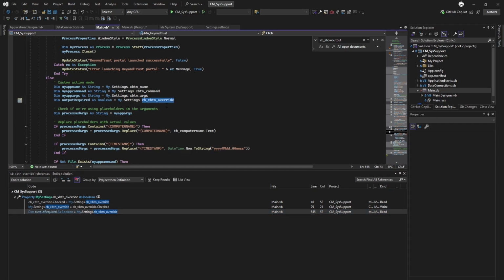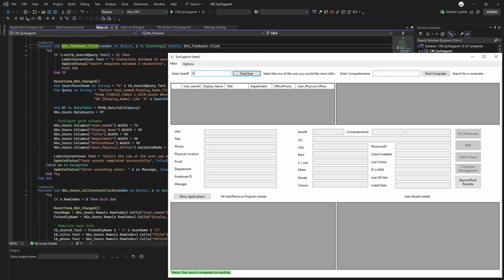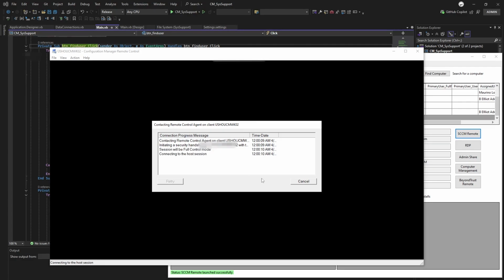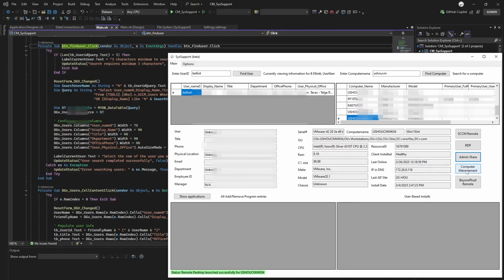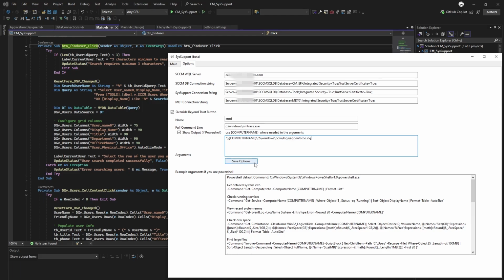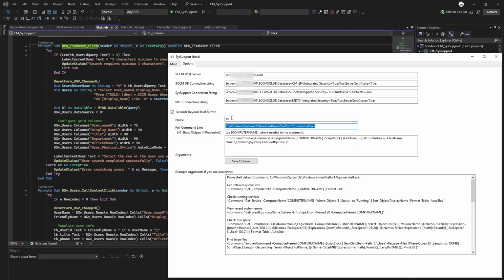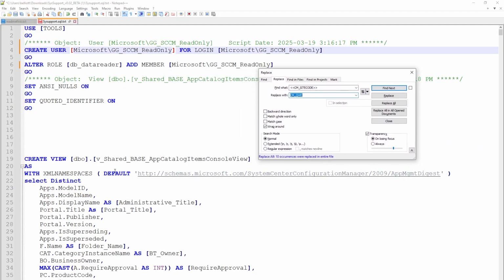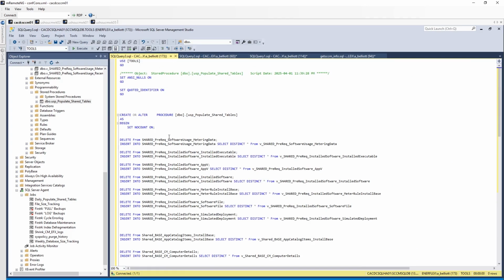SysSupport: The BEST Free Support Tool You Need! The easy way for SCCM Admins to impress management.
***This tool is requires connectivity to the SCCM/MECM/CM database. I'm handing out this tool to all you SCCM admins out there that want to impress their level 1 and 2 staff and management. Rather than paying thousands of dollars for such a tool, you can download it for free.

Looking for a powerful free support tool to streamline your tech support process? Meet SysSupport – an all-in-one solution that makes troubleshooting, remote assistance, and system diagnostics easier than ever! 🔥

In this video, I’ll walk you through its top features, setup, and how it can save you time and effort when managing tech support. Whether you're an IT pro or just need a solid support tool, this is a game-changer!